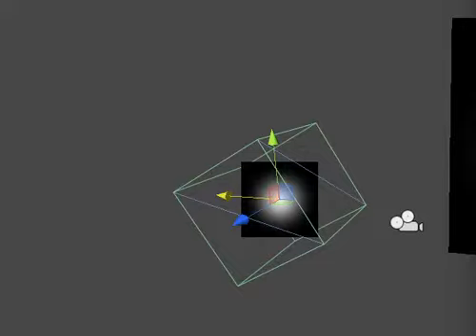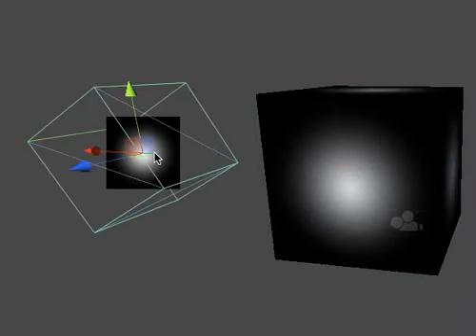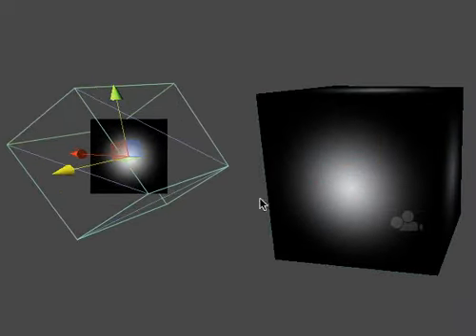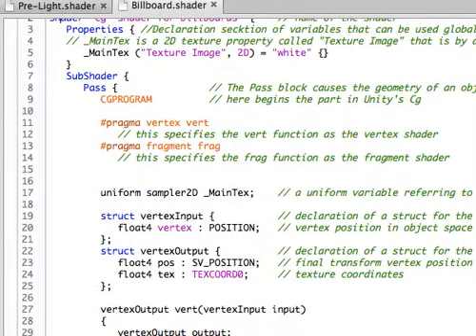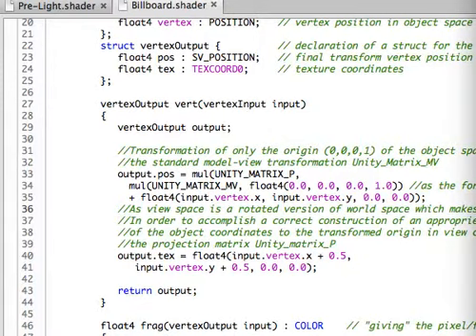Billboarding In Unity (2nd Handin).mp4